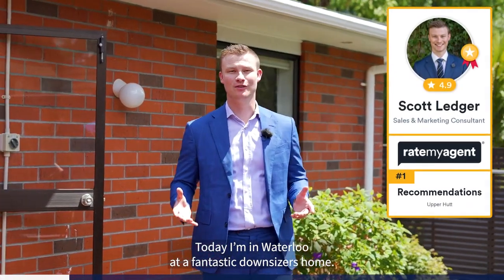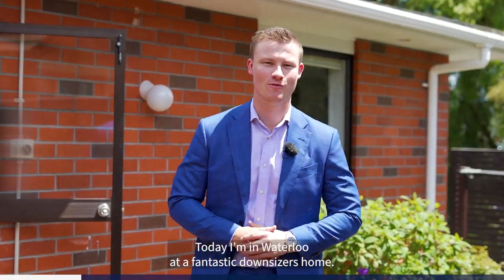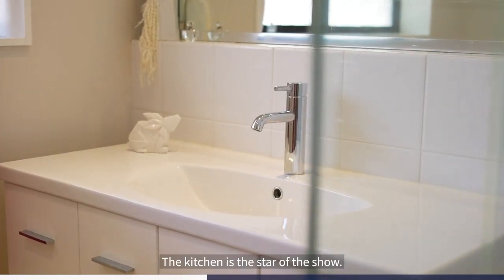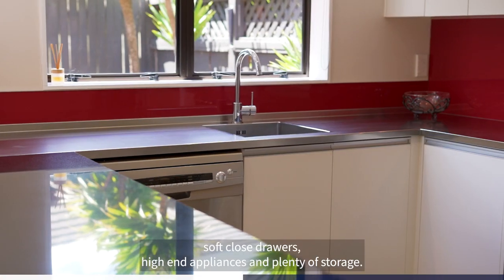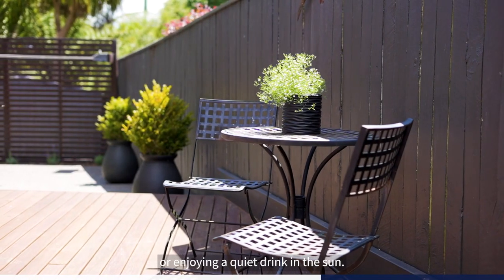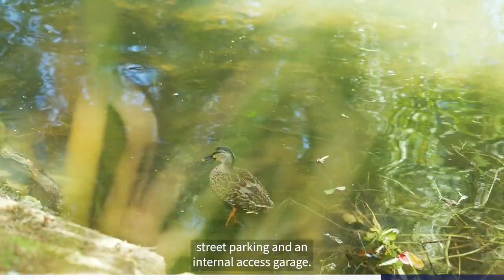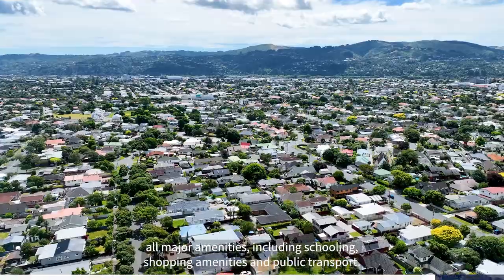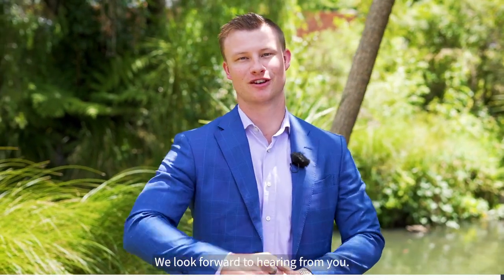Immaculate Throughout - 78c Wyndrum Avenue - Team Ledger Property Tour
justlisted | 78c Wyndrum Avenue, Waterloo | By Team Ledger | 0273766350
Welcome to 78c Wyndrum Ave, Waterloo, Lower Hutt, where you will see an absolute immaculate modern home full of features and in a location close to all amenities, including transport, schooling, Hutt CBD, parks and more.
At approx 140sqm this low maintenance property will be appealing to many types of buyers. Whether a first home buyer, professional couple, looking to downsize, or even an astute investor this home must be seen to be believed.
The kitchen is the star of the show, open plan with the dining, it boasts stone and stainless steel bench tops, soft close drawers, high end appliances and plenty of storage. The separate living room, warmed by a heat pump has stunning views over your private backyard and the stream below. The sun drenched deck, off the dining room, is perfect for entertaining or enjoying a quiet drink.
The section has plenty to offer with manicured gardens and access to the stream to feed the ducks.
Two generous bedrooms, each with built in storage. The spacious tiled bathroom has a shower and separate toilet.
The home is finished with plenty of off street parking and an internal access garage.